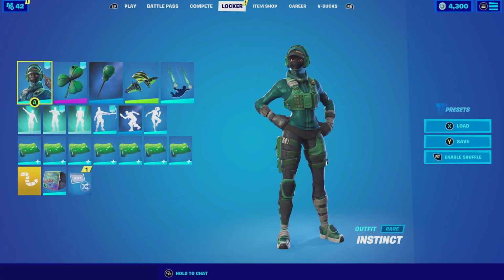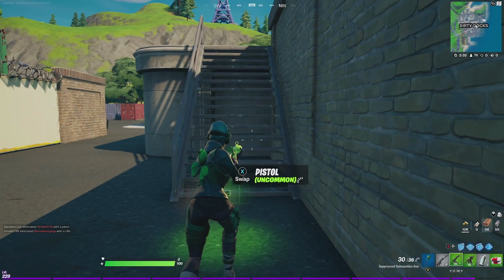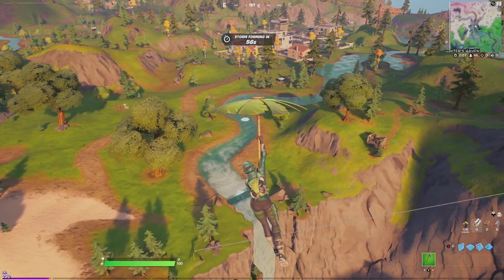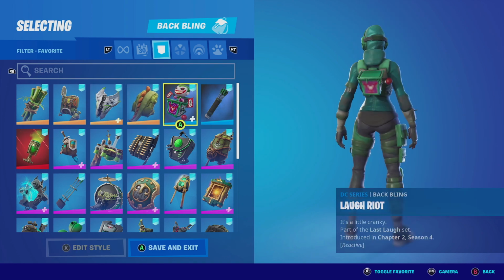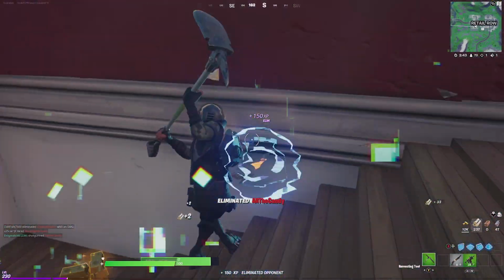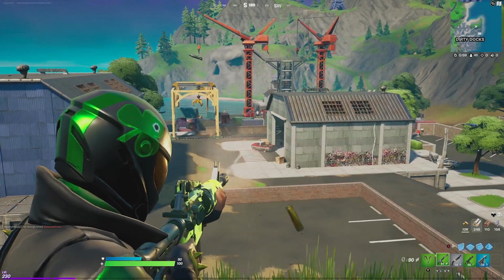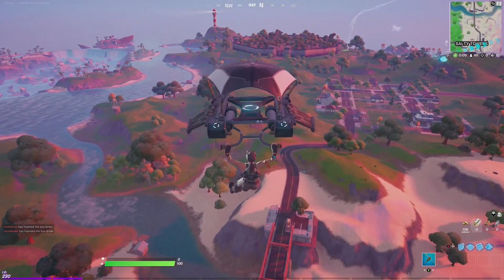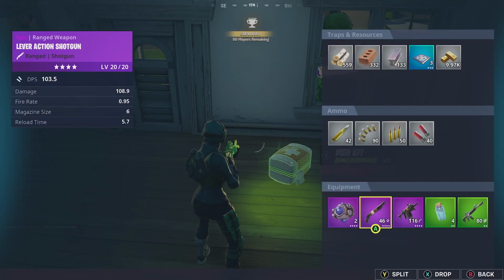MUST USE COMBOS | INSTINCT + REACTION TANK | MRFRESHASIAN BUNDLE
This video is about MUST USE COMBOS | INSTINCT + REACTION TANK | MRFRESHASIAN BUNDLE